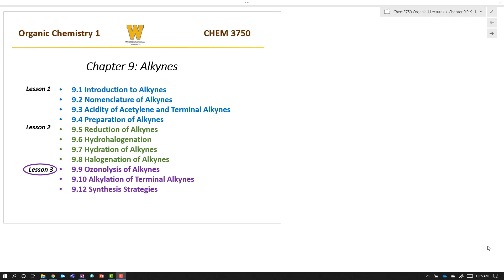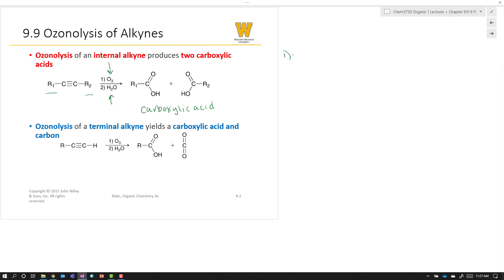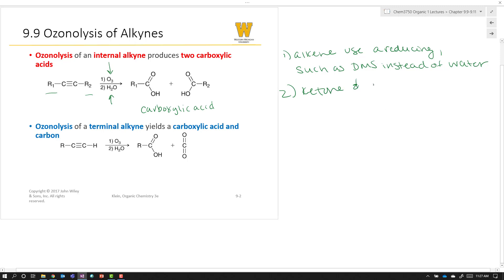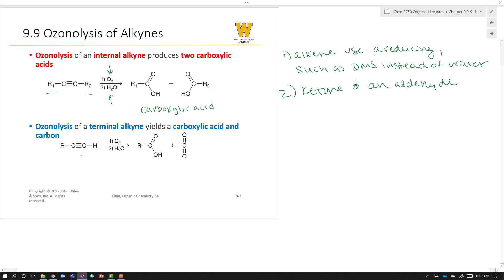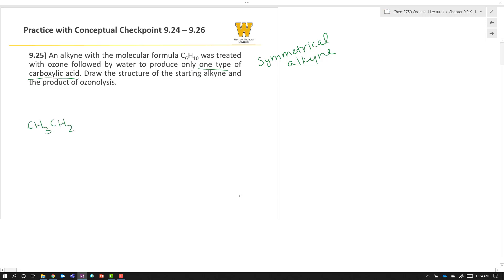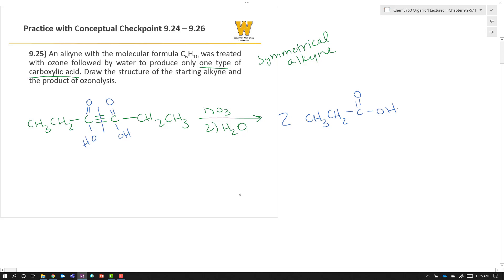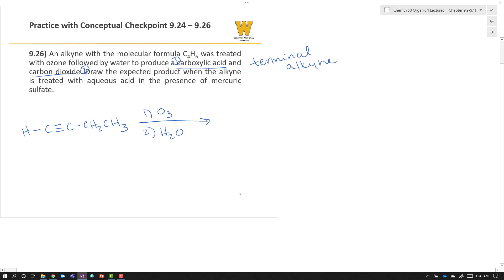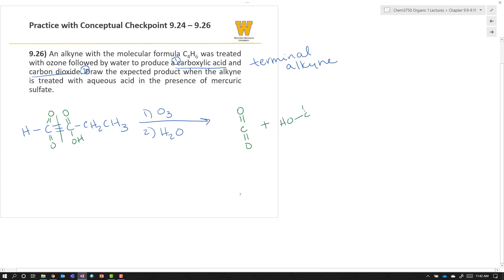Chapter 9 Lesson 3 Part 1 Alkynes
Organic Chemistry Alkyne